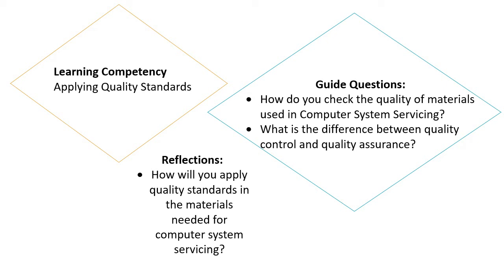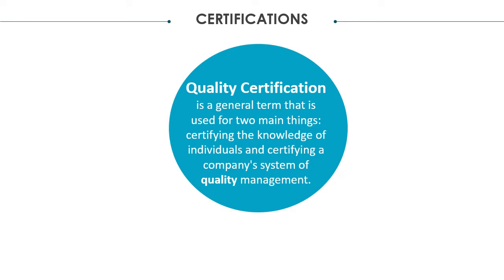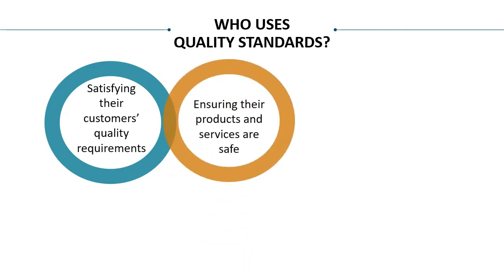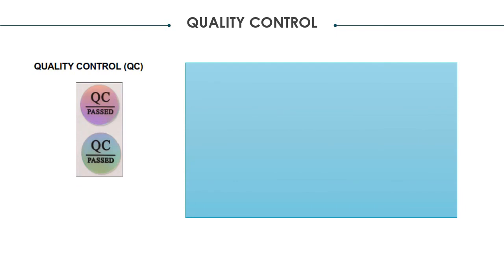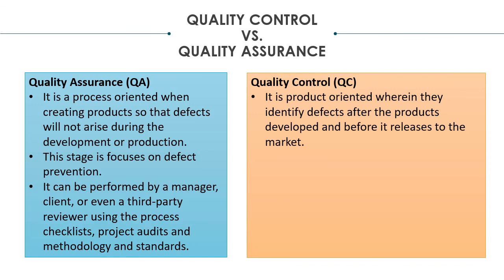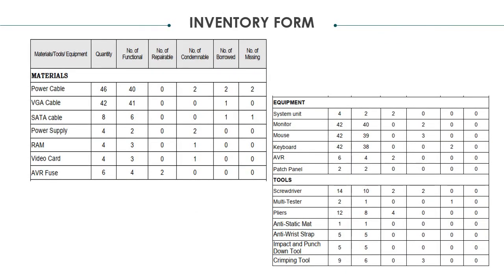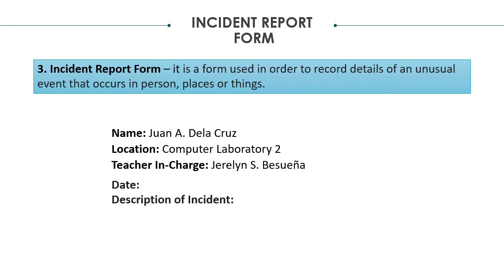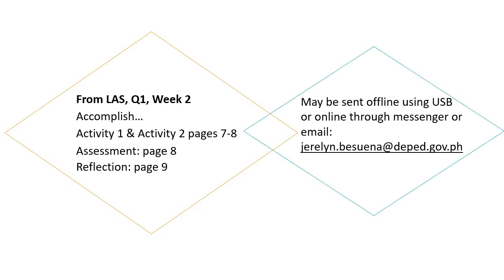GRADE 9|| WEEK 2 || Apply Quality Standards